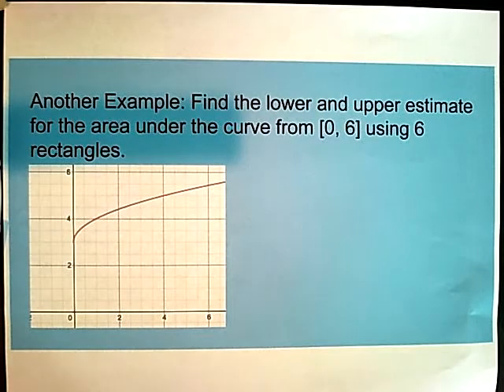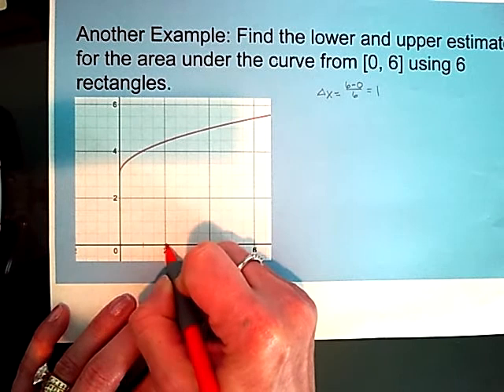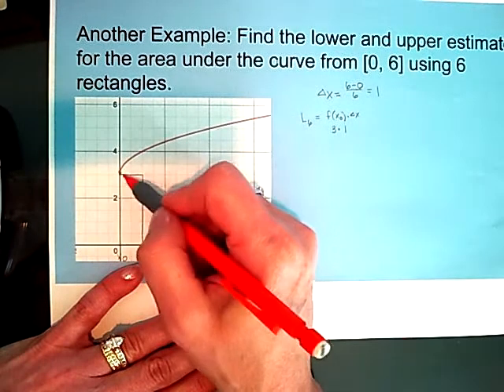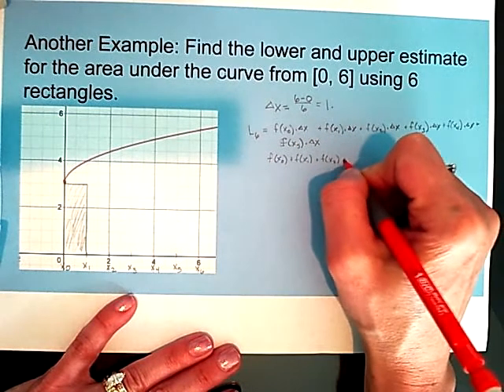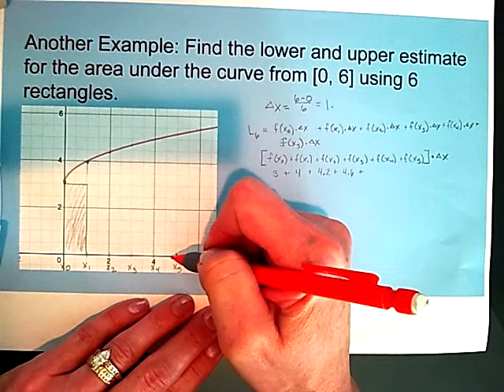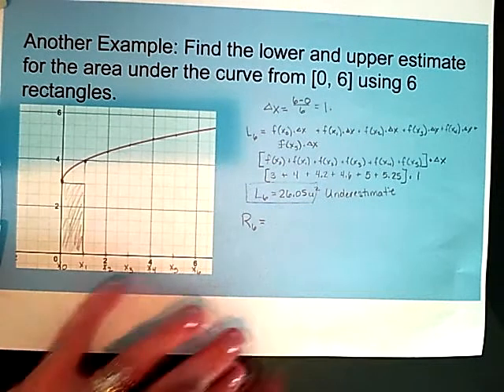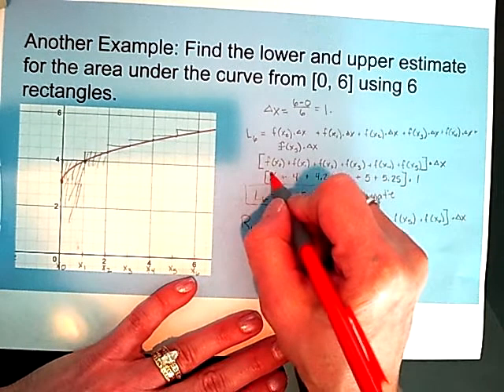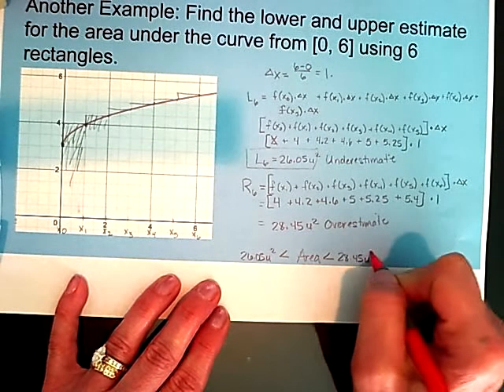Calculus - Area Under a Curve Example with a Graph with no Function given